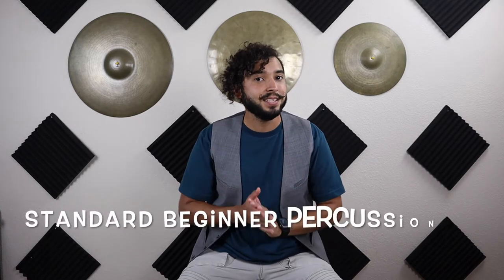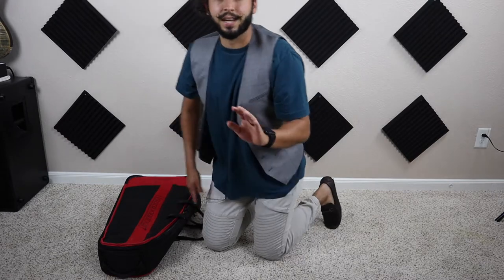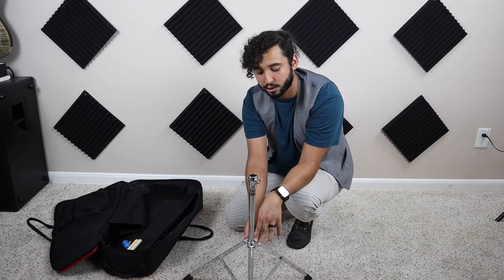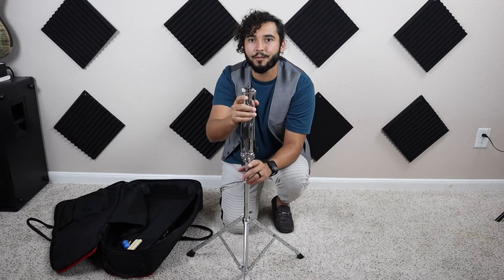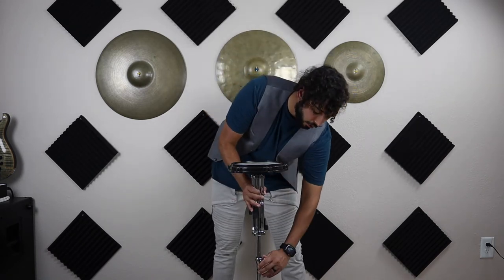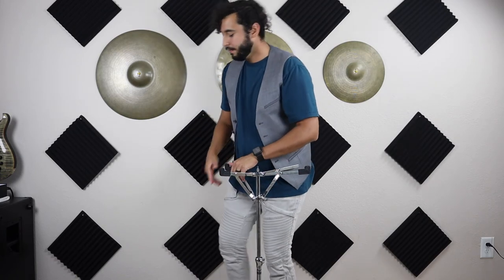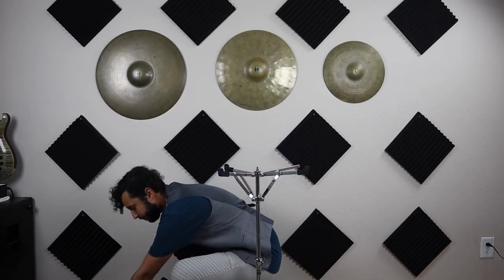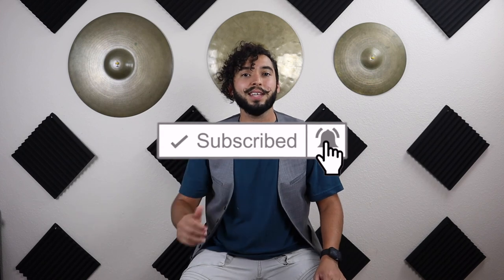How To Set Up Your Beginner Percussion Kit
Have you hit a wall in your drumming? Need advice or tips to improve your music skill? Well, you've come to the right place. ChamPanZ percussion is here for all your music and percussion needs. whether it's reading music or playing your instrument, you will get all the questions answered you came here to look for.

Can't find what you're looking for? Leave a comment on any video and we will definitely direct you or create the resource you need.